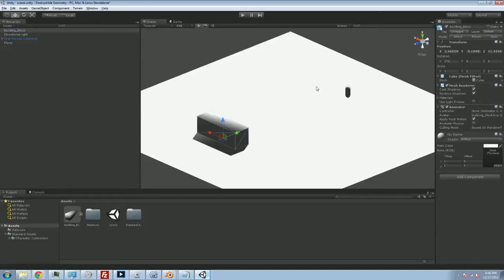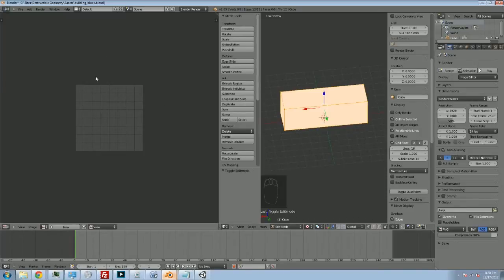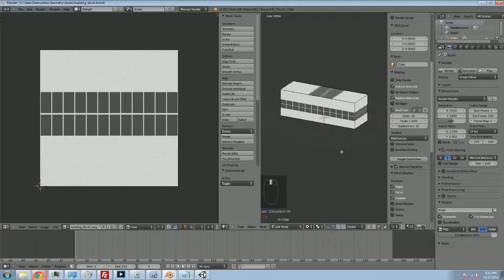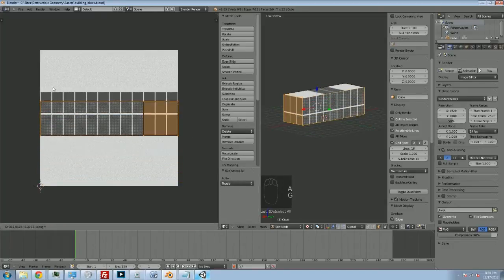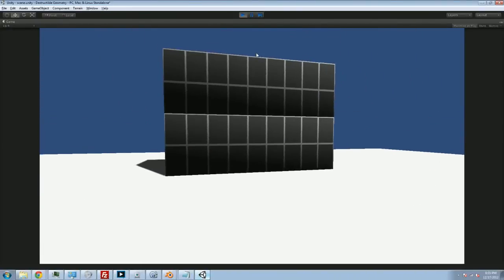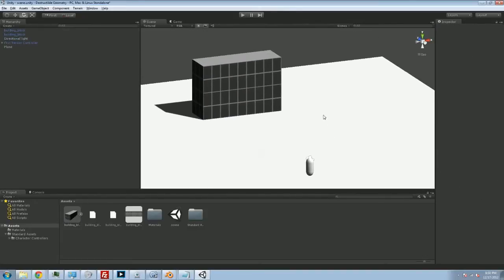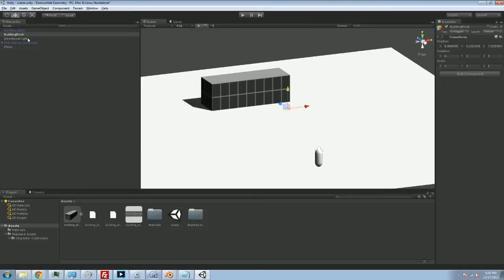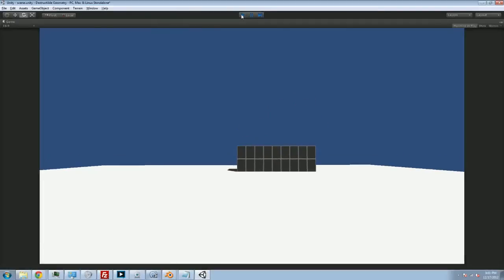Destructible Objects - Tutorial for Unity 3d and Blender - Episode 4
In this episode: Adding some basic physics to our simple block.